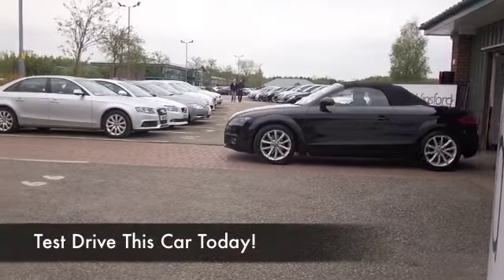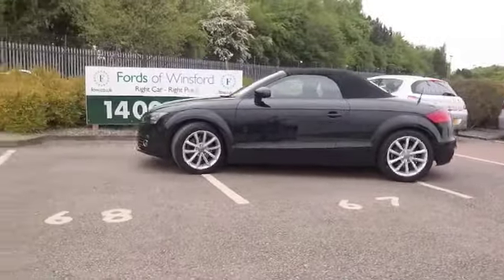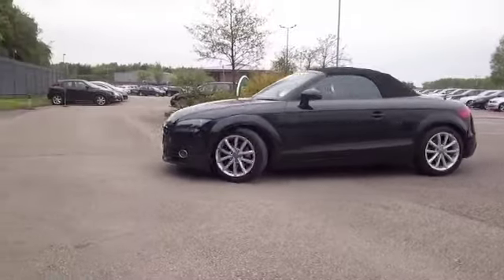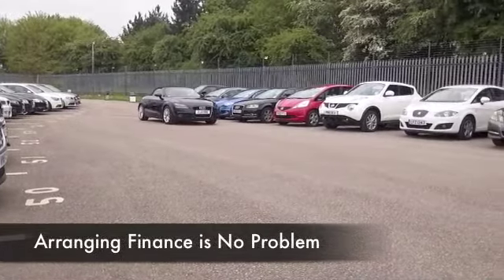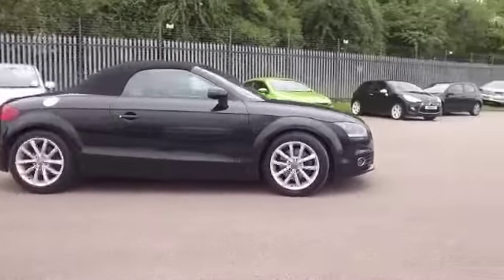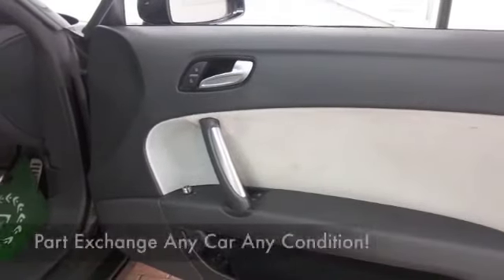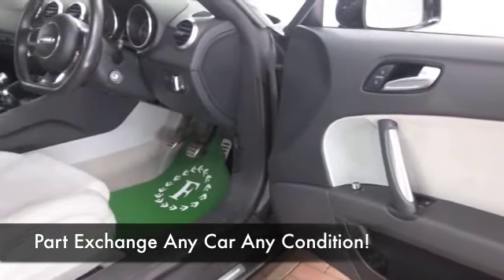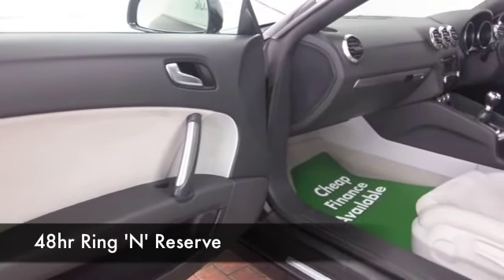AUDI TT ROADSTER (2011) 1.8T FSI SPORT 2DR [2011] - GJ11YOG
DETAILS:
First registered: 31/03/2011
Current mileage: 29040
Registration: GJ11YOG
Colour: BLACK

FEATURES:
front electric windows, remote central locking, half leather interior, all round airbags, air conditioning, pas, abs, alloy wheels, metallic paint, cd, heated seats, traction control, hand book presen

This used car is for sale at Fords of Winsford Car Supermarket in Cheshire, UK